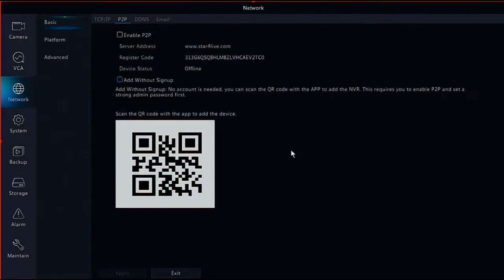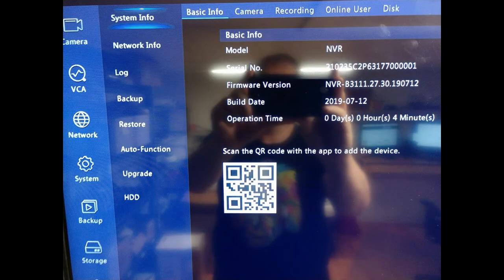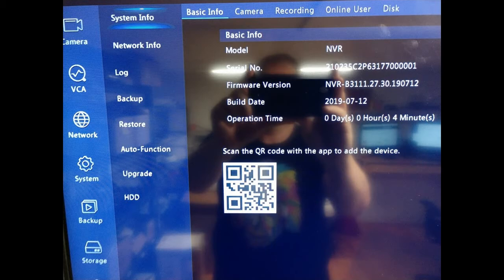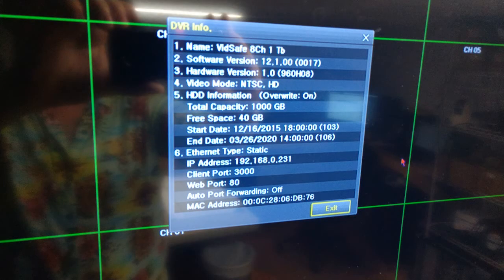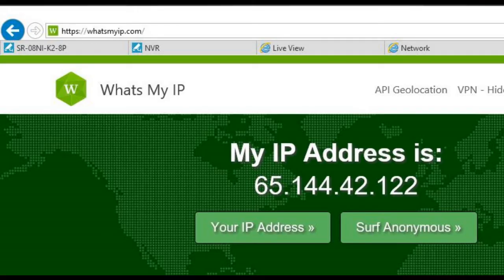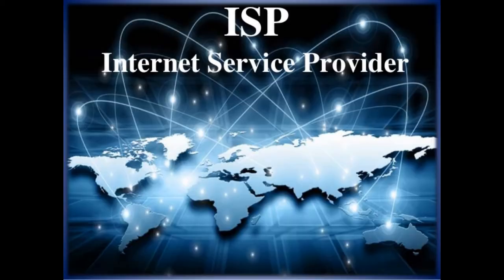Router or ISP Change - How to change your configuration settings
Shows you have to change your configuration when there are changes to your router or ISP settings.